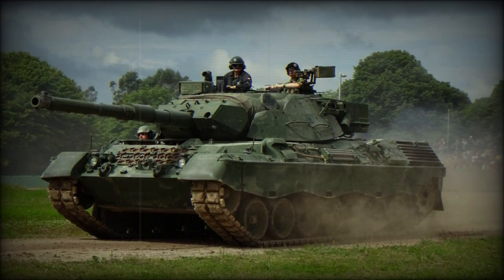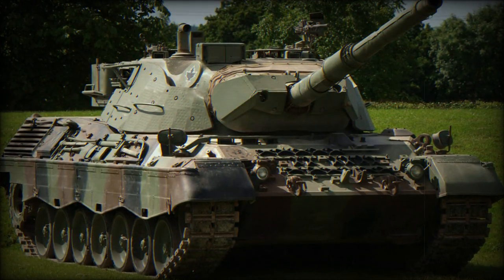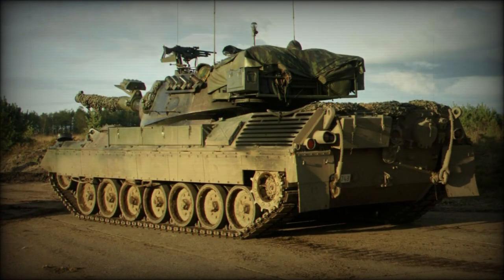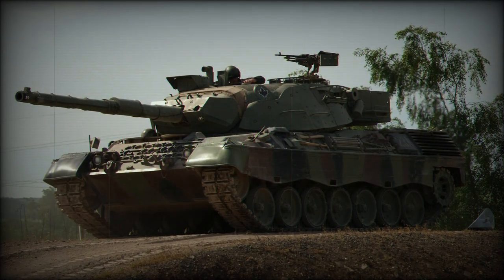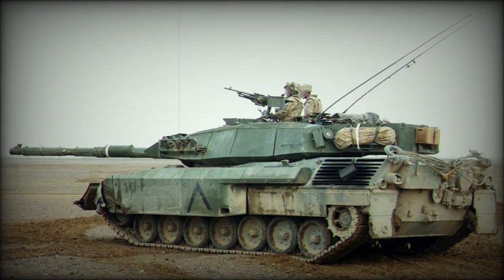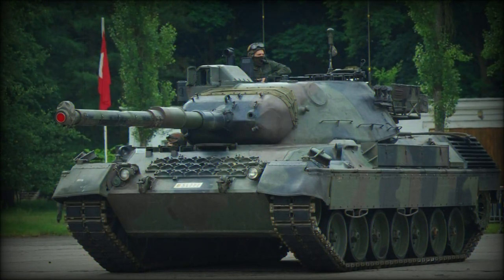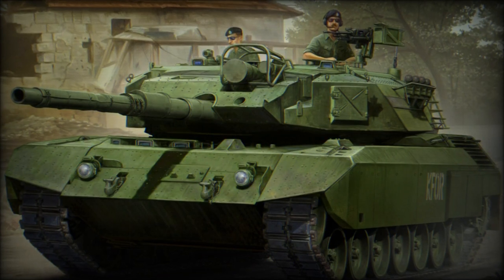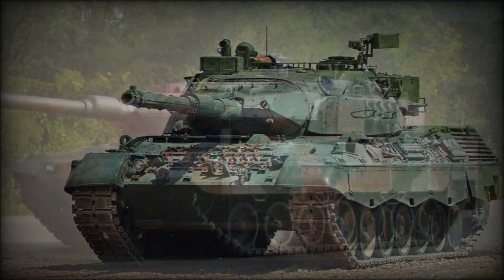Leopard 1 Main battle tank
Development of the Leopard 1 main battle tank began in 1956 and took about 10 years. The first trials began in 1961. Vehicle entered service with the Bundeswehr in 1965. Production ceased in 1984 and it was replaced by the Leopard 2. However the Leopard 1 was a very successful design. Over 4 000 of these MBTs were built in Germany. Another 720 were license-produced in Italy. Despite its age the Leopard 1 is still in service with a number of export operators.